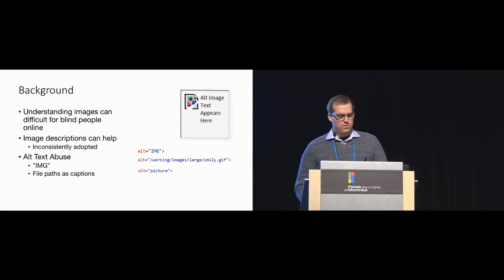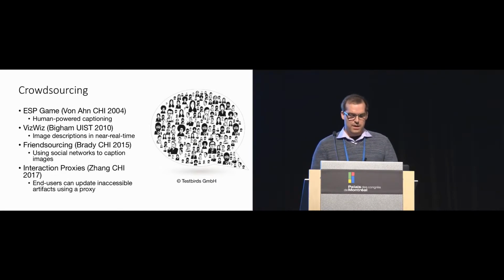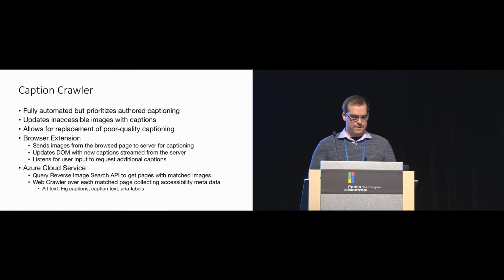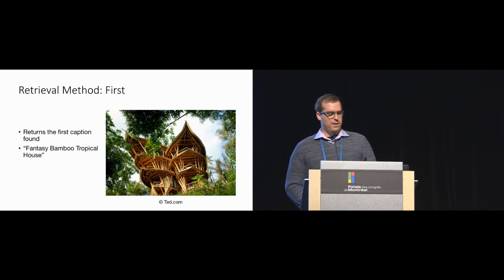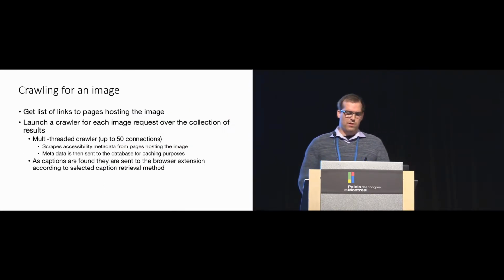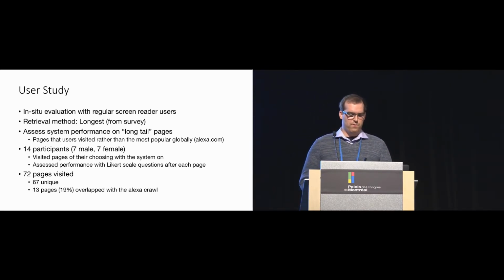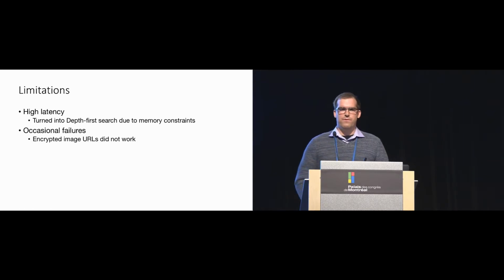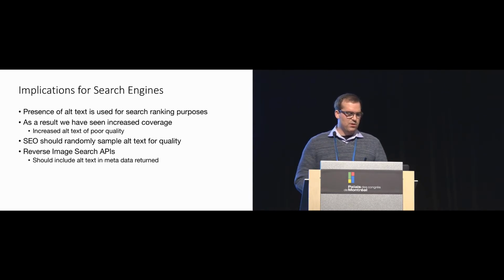Caption Crawler: Enabling Reusable Alternative Text Descriptions using Reverse Image Search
Darren Guinness, Edward Cutrell, Meredith Ringel Morris

Session: Accessible Images and Photos

Abstract
Accessing images online is often difficult for users with vision impairments. This population relies on text descriptions of images that vary based on website authors’ accessibility practices. Where one author might provide a descriptive caption for an image, another might provide no caption for the same image, leading to inconsistent experiences. In this work, we present the Caption Crawler system, which uses reverse image search to find existing captions on the web and make them accessible to a user’s screen reader. We report our system’s performance on a set of 481 websites from alexa.com’s list of most popular sites to estimate caption coverage and latency, and also report blind and sighted users’ ratings of our system’s output quality. Finally, we conducted a user study with fourteen screen reader users to examine how the system might be used for personal browsing.